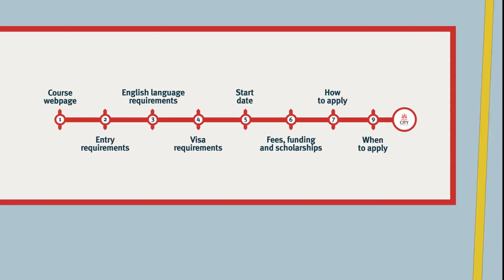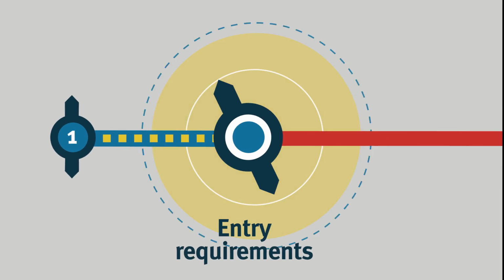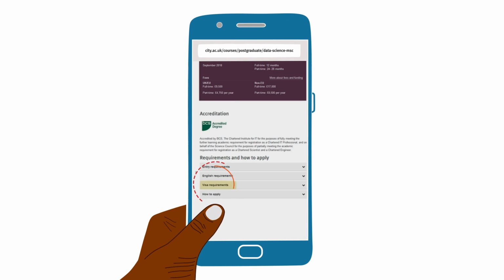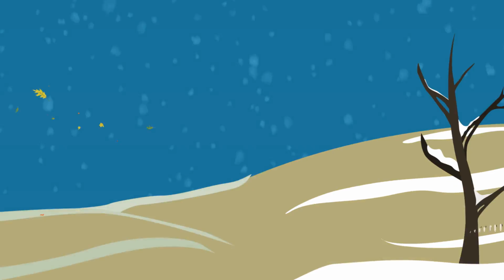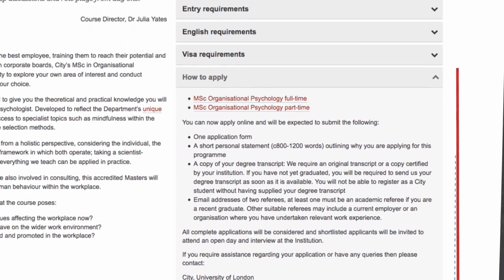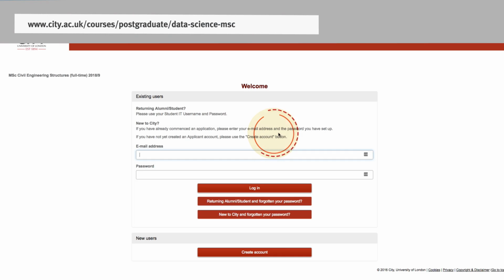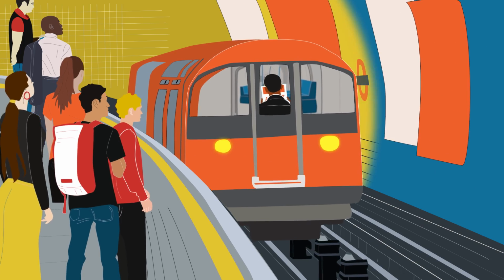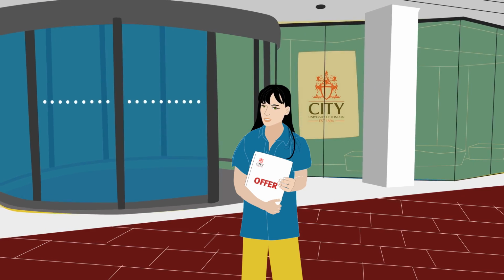Before you apply for postgraduate study at City, University of London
A step by step guide on what you need to know before applying for a postgraduate degree at City, University of London.